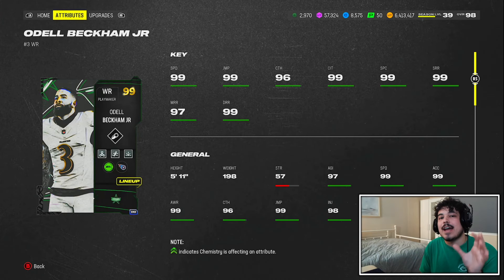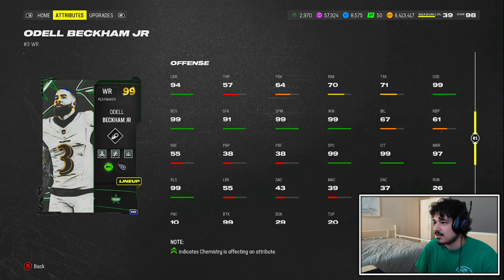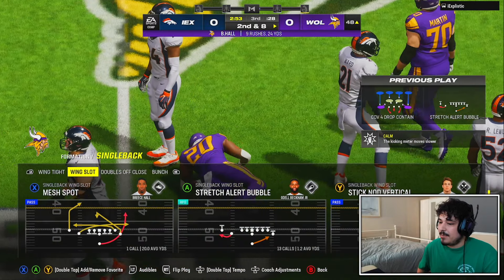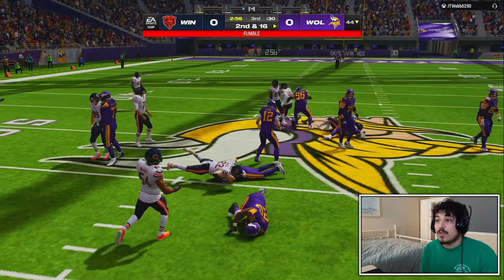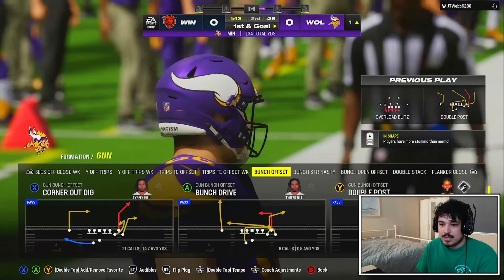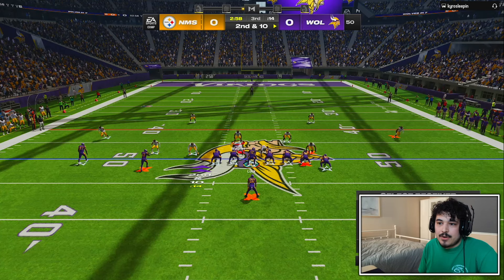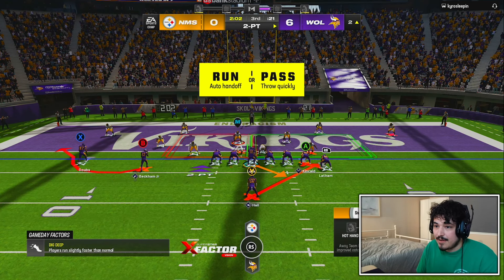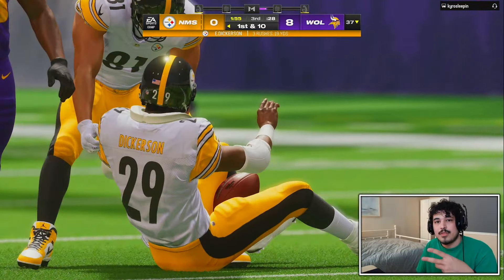IS FREE ODELL BECKHAM JR WORTH THE GRIND?? (HOUSE RULES) - Madden 24 Ultimate Team "TT All Stars"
Free Odell Beckham Jr Gameplay Madden 24 Ultimate Team